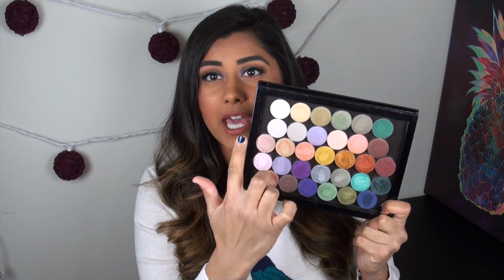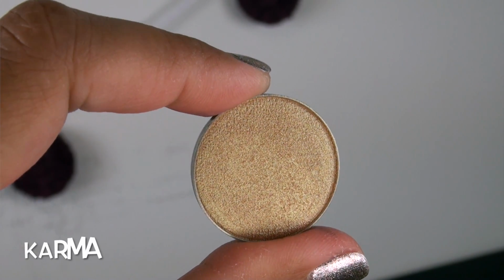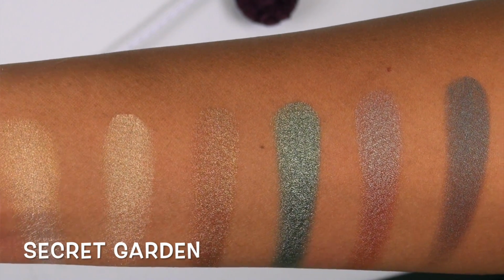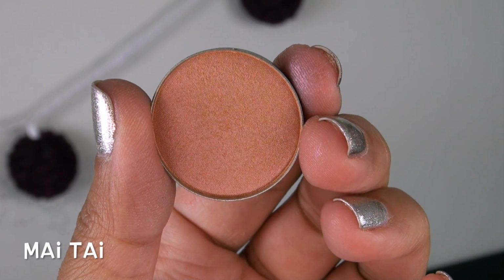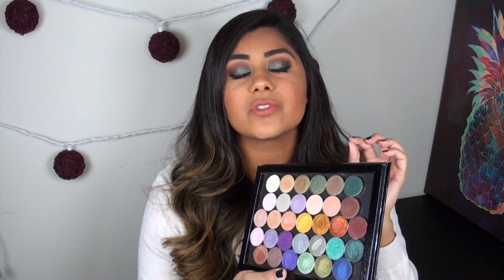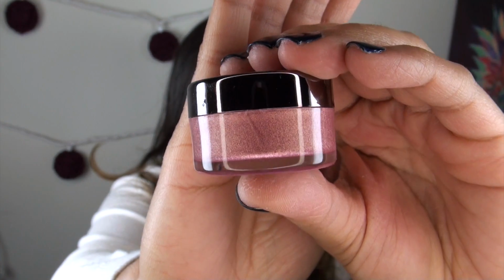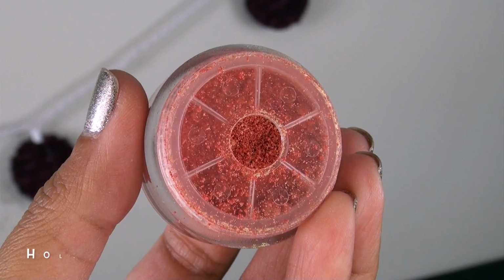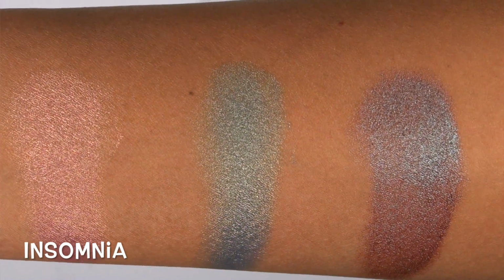Makeup Geek DUOCHROME Collection: Full Review & Swatches!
Products Mentioned in the Video (in order of appearance):

- Pressed Eyeshadows:
1. Voltage
2. Karma
3. Ritzy
4. Typhoon*
5. Havoc
6. Secret Garden
7. Phantom*
8. Rockstar
9. Blacklight*
10. I’m Peachless
11. Mai Tai*
12. Steampunk*

- Loose Pigments:
1. Sugar Rush*
2. Prism*
3. Mood Ring
4. Kaleidoscope
5. Hologram
6. Wildfire*
7. Chameleon
8. Insomnia*

(The ones marked with a “*” are my personal favorite shades!)

What I'm Wearing:
Eyes: Makeup Geek Pigment in Insomnia, Makeup Geek Eyeshadows in Cocoa Bear & Corrupt
Lips: Urban Decay Matte Revolution Lipstick in Carnal, MAC Lip Pencil in Whirl
Cheeks: By Terry Blush in Nude Dance, OFRA Highlighter in You Dew You, Kat Von D Shade+Light Contour Palette
Face: MAC Prolongwear Nourishing Foundation in NC45, Laura Mercier Translucent Loose Setting Powder
Nails: Essie Bell-Bottom Blues